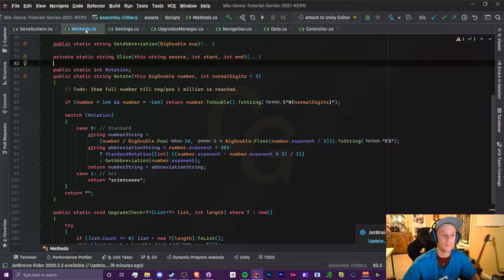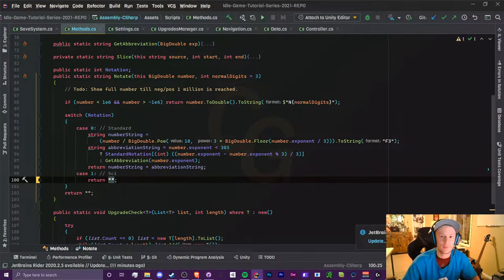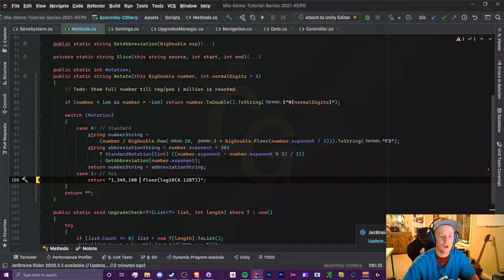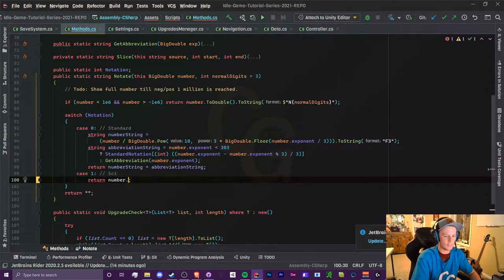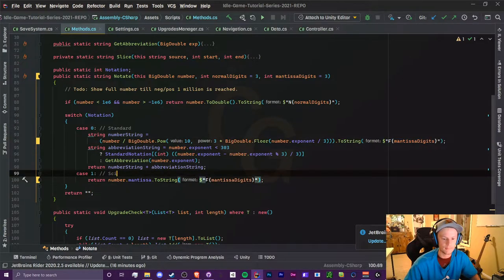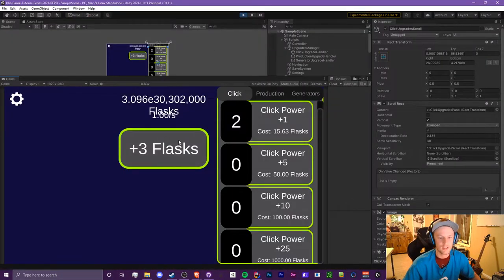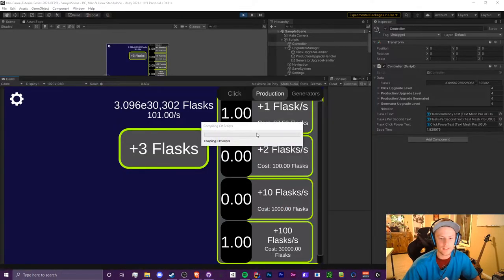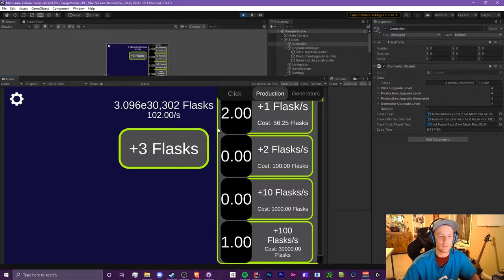(Ep 5.2) Scientific Notation - Unity C# Idle Game Tutorial Series [2021 Edition]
Hello! In this video, I will be showing you how to make your Scientific notation and explain how it works!

After this video you will have a functional scientific notation!